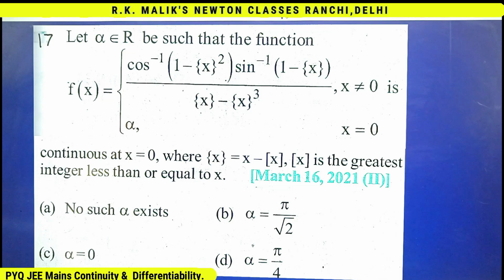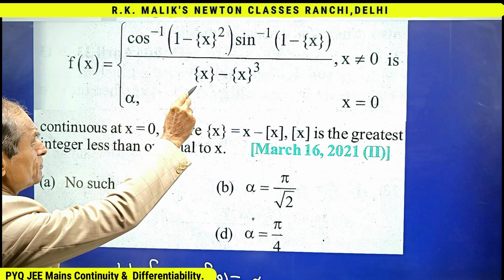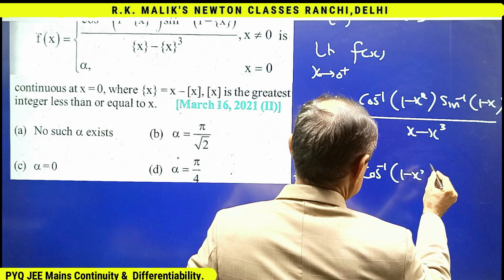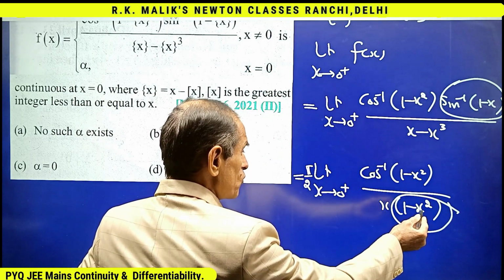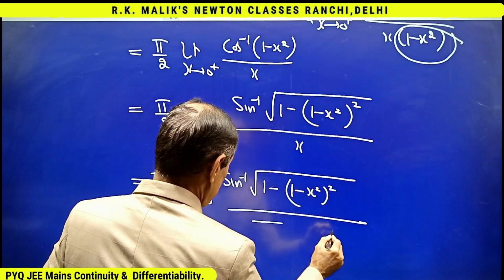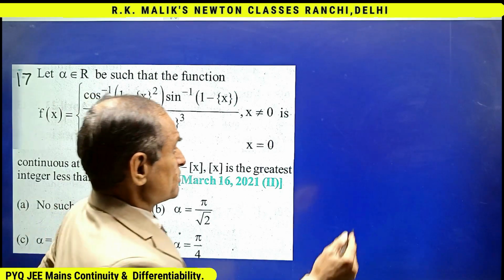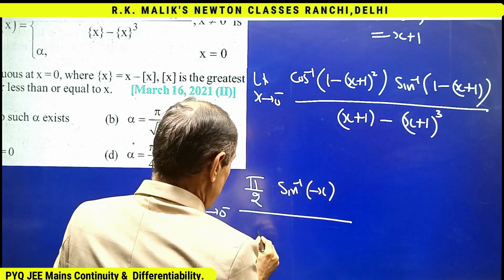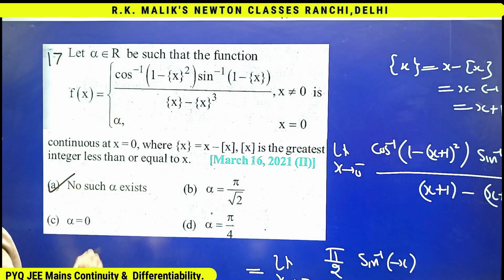PYQ, JEE MAIN, Continuity, 16th March 2021, Evening Shift, Question-17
This Is The Question On Continuity & Differentiability From JEE Main 16.March.2021.( Evening Shift ) If You're Looking For a Solution To This Question, Then be Sure to Watch This Video. We'll Give You The SMART, SHORT, AND CRYSTAL CLEAR Solution For This Question.